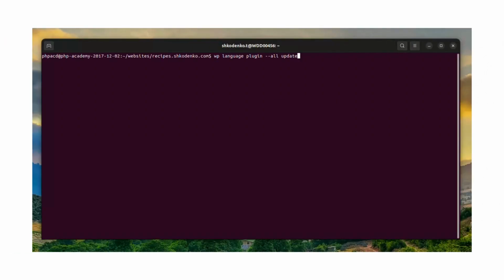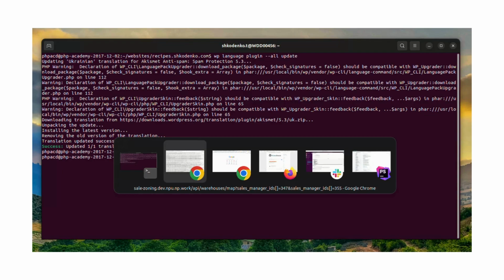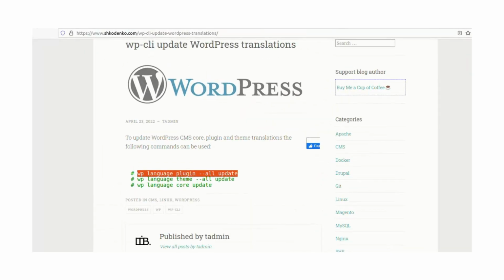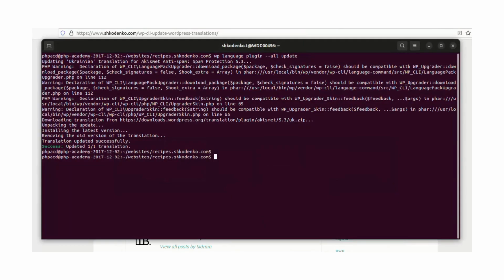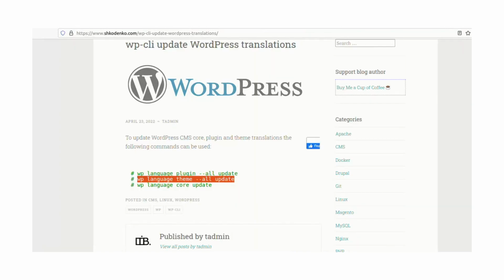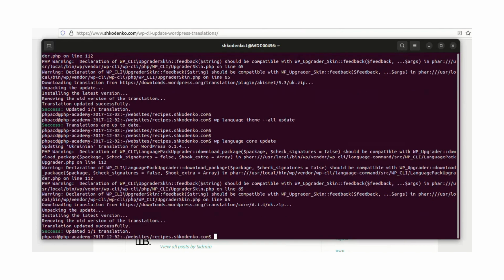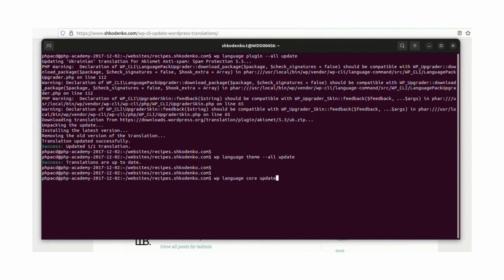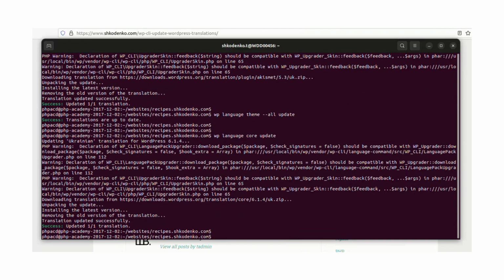Update WordPress CMS translations using wp cli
In this video, we delve into the world of WordPress maintenance on Linux servers. Learn how to streamline the process of updating plugins, themes, and the core using wp-cli commands. Stay ahead in managing your WordPress website efficiently with these expert tips.

We have used the following commands in this tutorial:
wp language plugin --all update
wp language theme --all update
wp language core update

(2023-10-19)